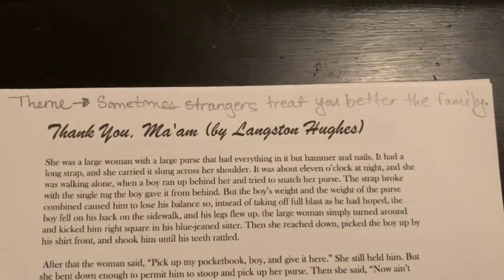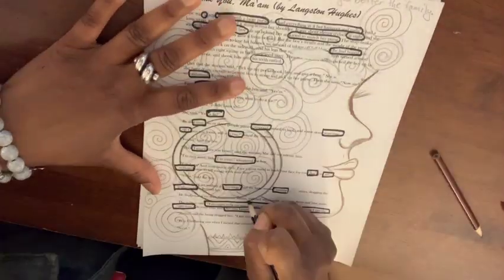TEACHER CREATES A BLACKOUT POEM WITH DESIGN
Teacher showing how she created a blackout poem for her class.

BAZZLE'S TEACHER WISH LIST